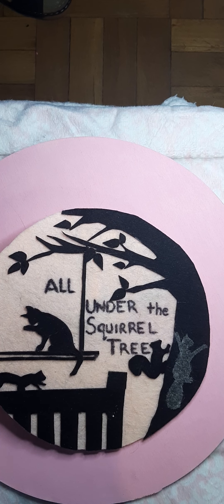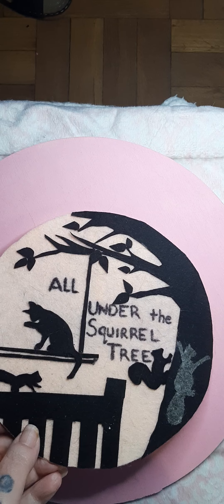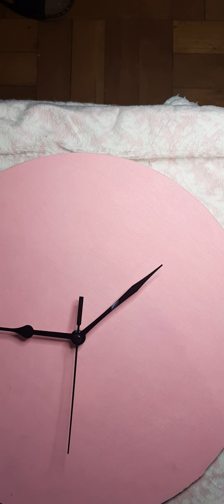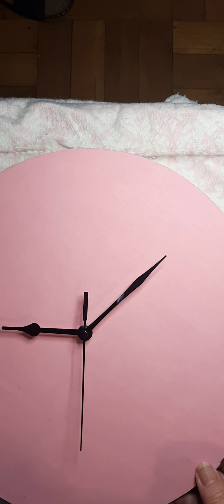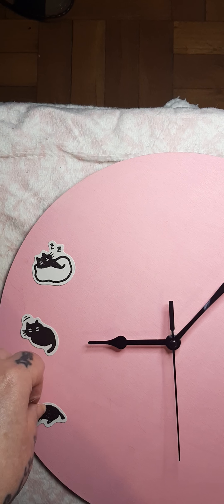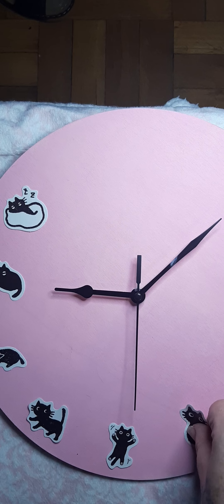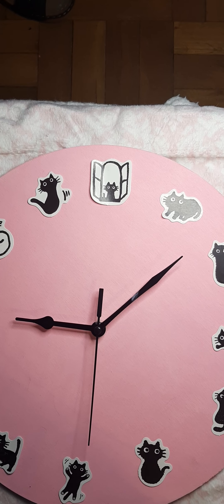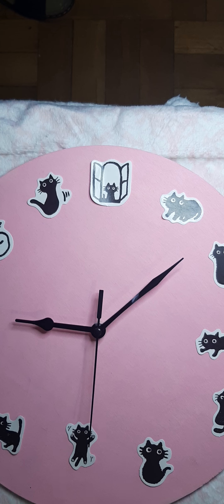stickersaturday hosted by Crafting Rose It's "Time" to Play With Stickers